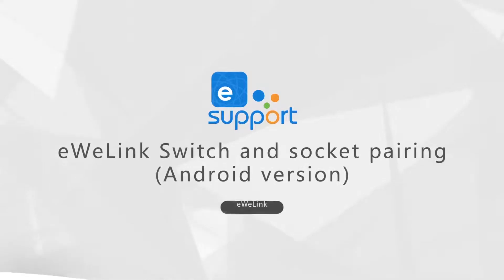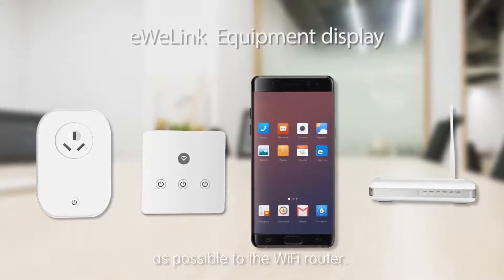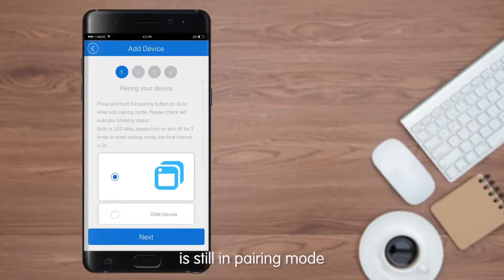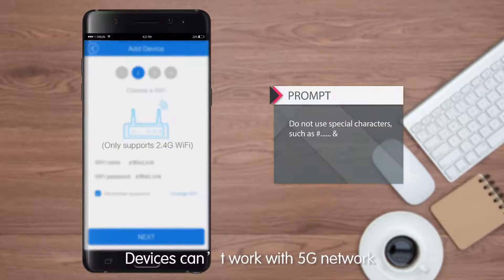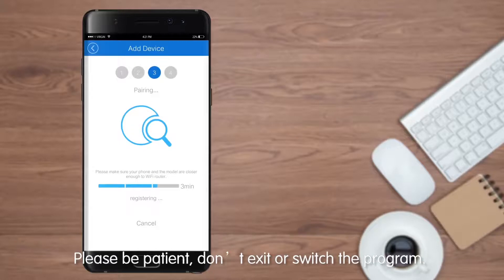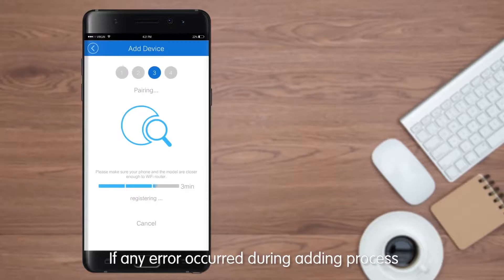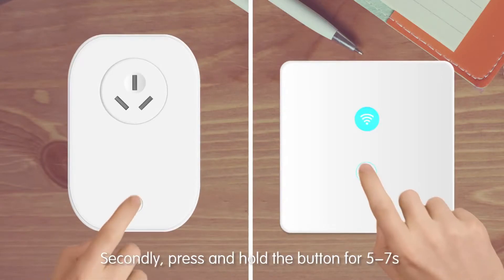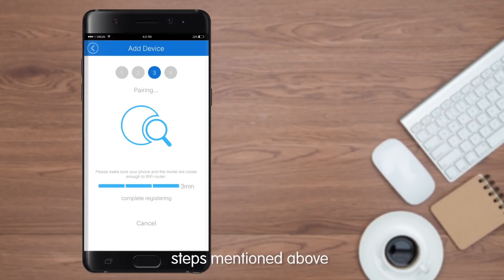Hướng Dẫn Sử Dụng App Ewelink Kết Nối Điện Thoại Với Công Tắc, Ổ Cắm Sonoff